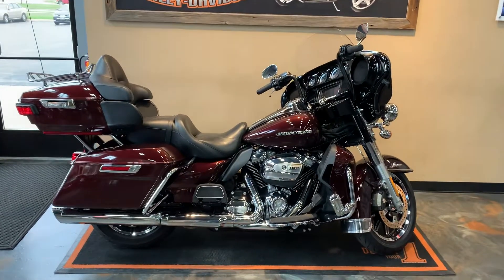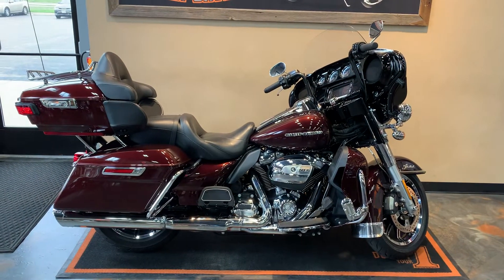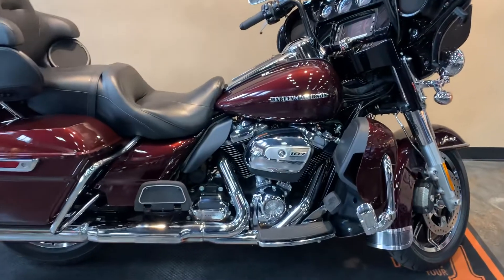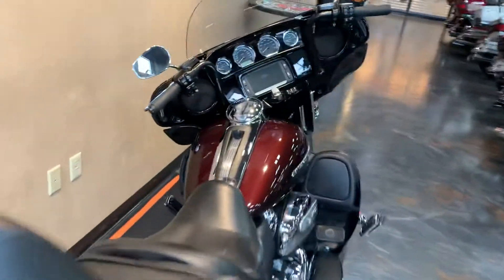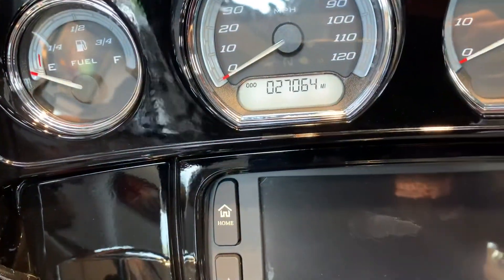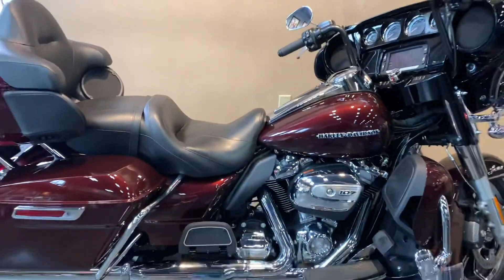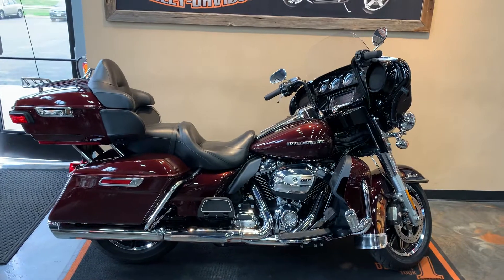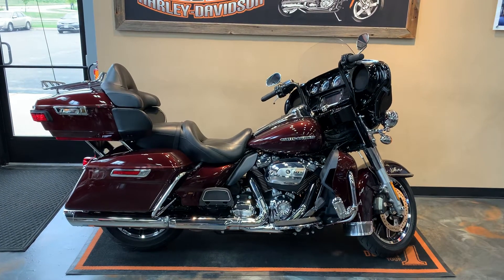2018 Harley-Davidson Ultra Limited in Twisted Cherry-FLHTK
2018 Harley-Davidson Ultra Limited in Twisted Cherry.  This bike comes with the Milwaukee Eight 107 Engine, 6-Speed Transmission, Custom Black Handlebars, TAB Slip On's, Highway Mounts and Pegs, Luggage Rack, Reflex Linked Brakes, ABS, Cruise Control, BOOM! Box 6.5 Infotainment System, Heated Grips, and more.  Vandervest Harley-Davidson of Green Bay.